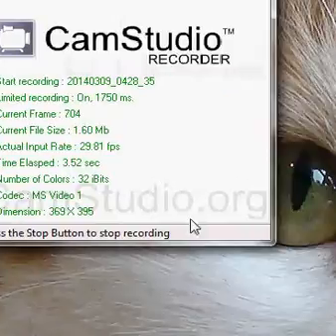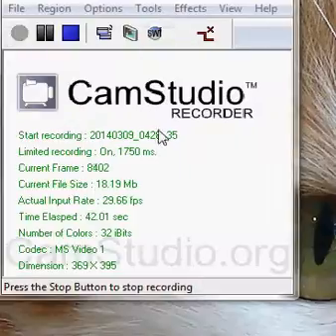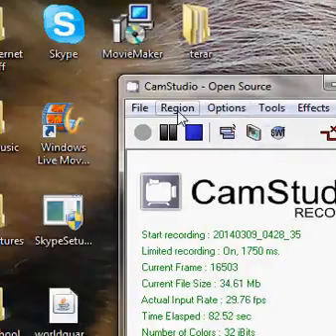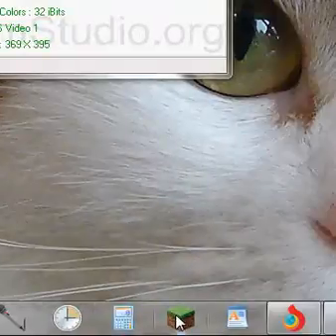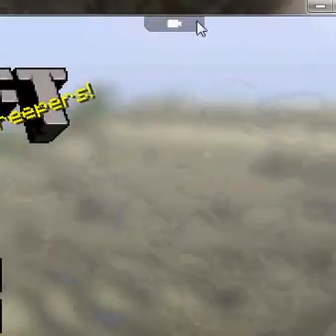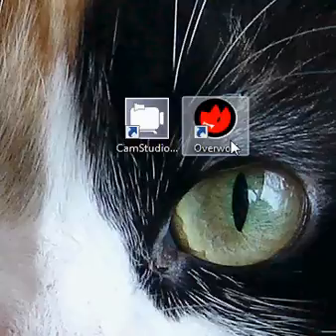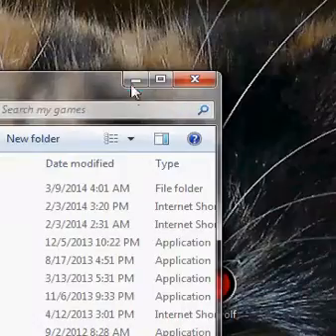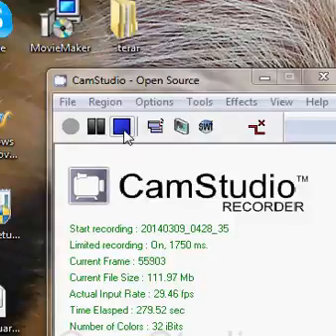how i record my videos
Hey guys! i just thought that it would be good to teach you guys how i record my videos. first of all ITS ALL FREE nothing costs money at all! here are the downloads: